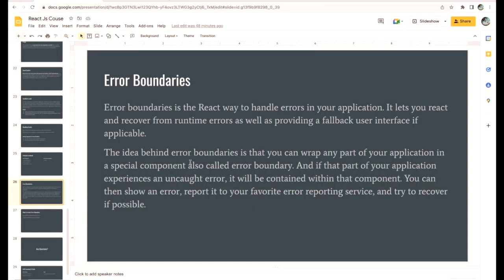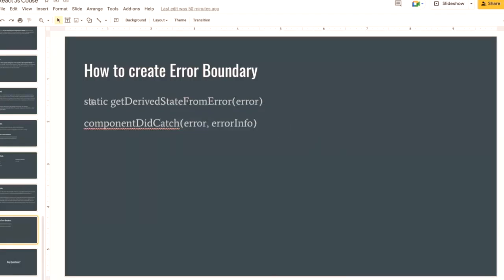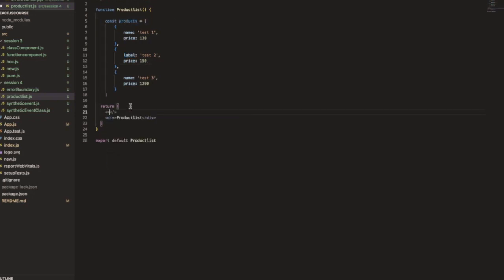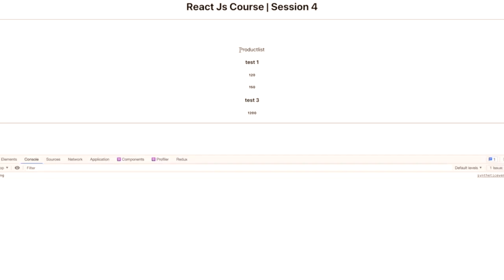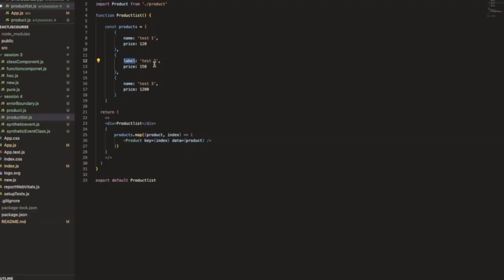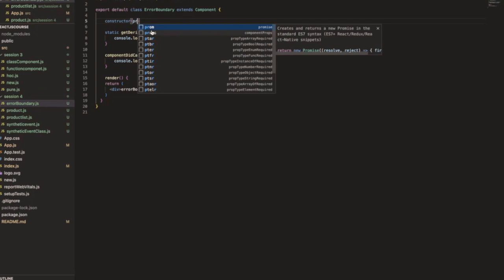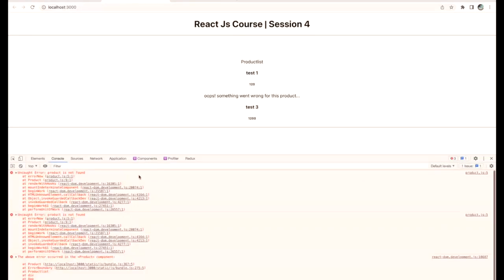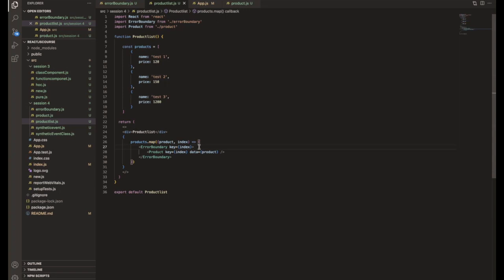Error Boundary | React Js